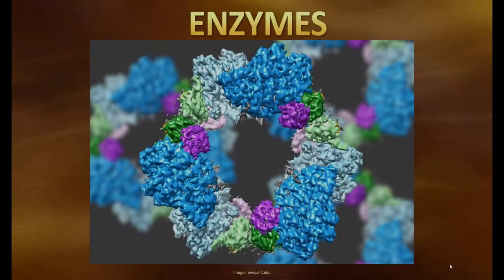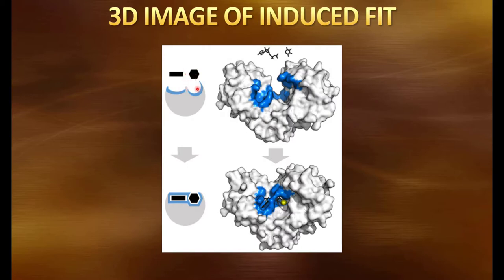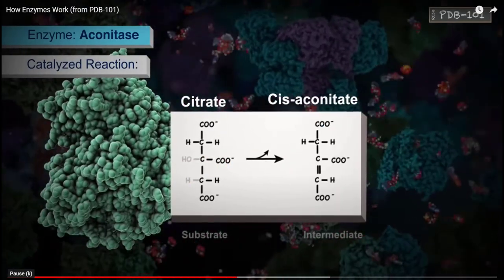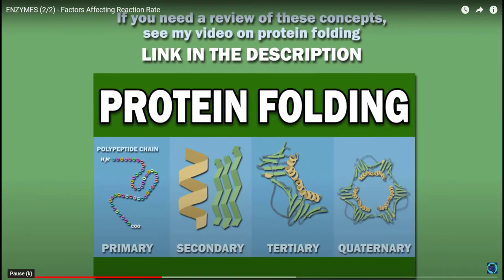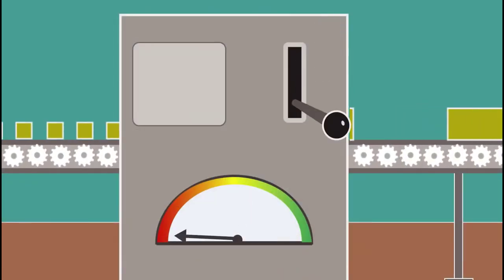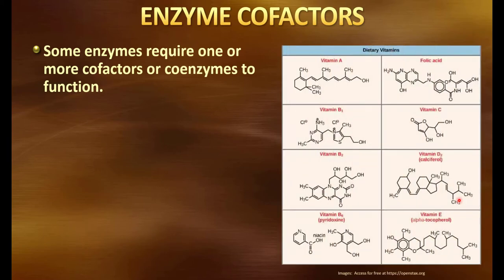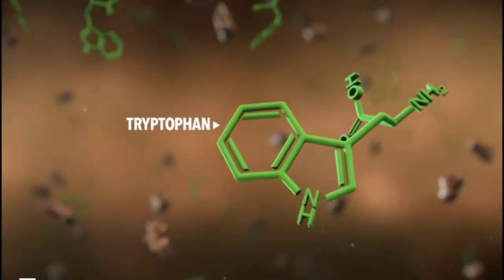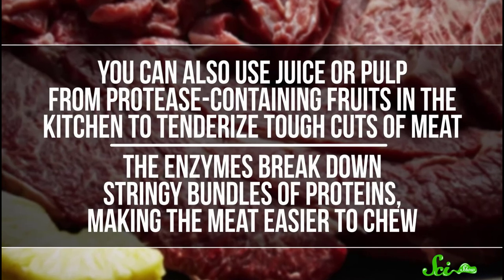Bio 1 - Enzymes